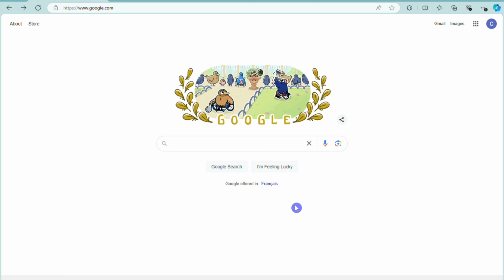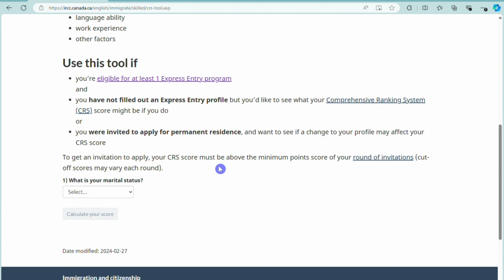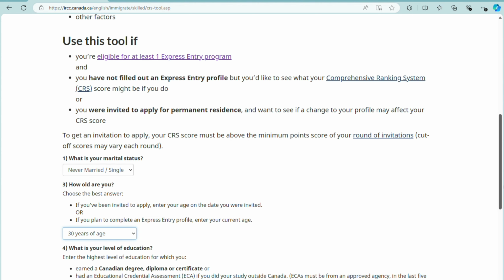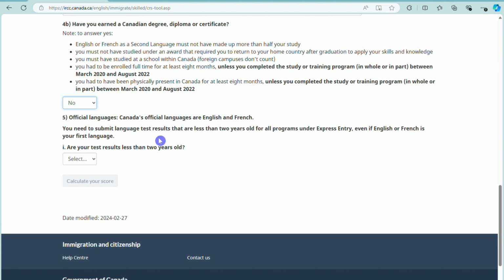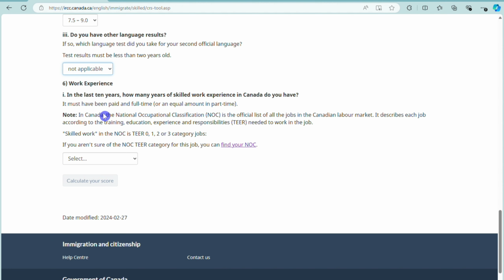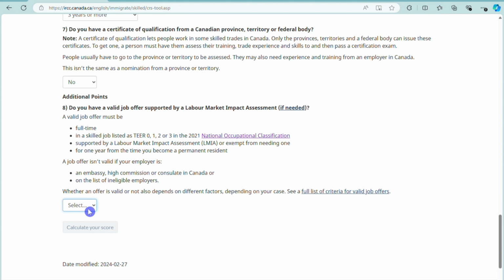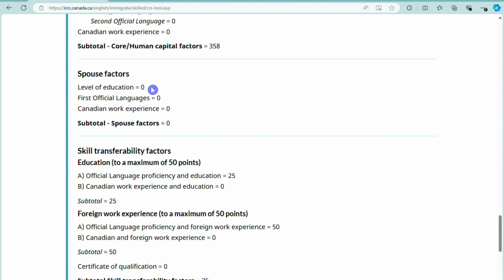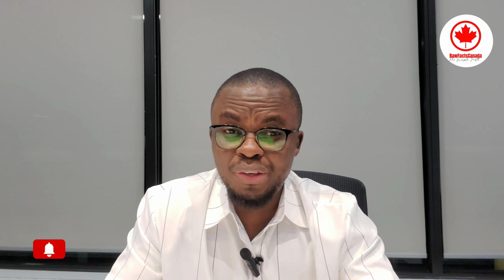Canada Express Entry: How to Score High on Your CRS Points Calculation | Series. Pt. 2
In this video we will explore how to calculate your CRS points for Canada Express Entry PR. This step-by-step guide helps you estimate your points for express entry..

Always remember to use the IRCC website itself as you can't go wrong with that.